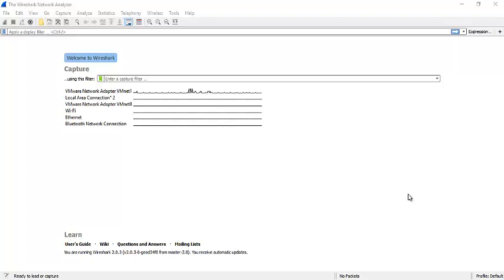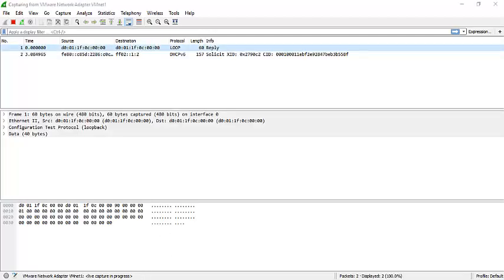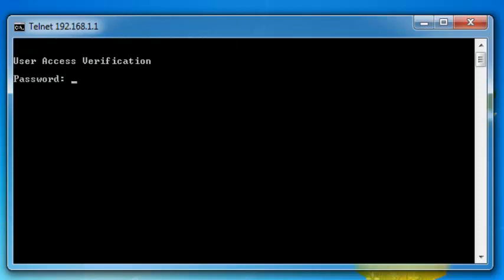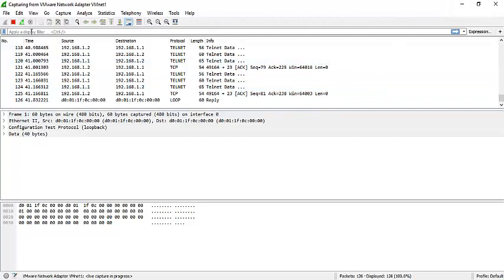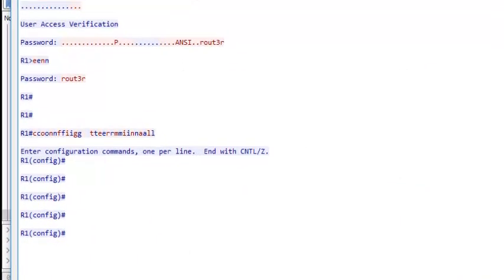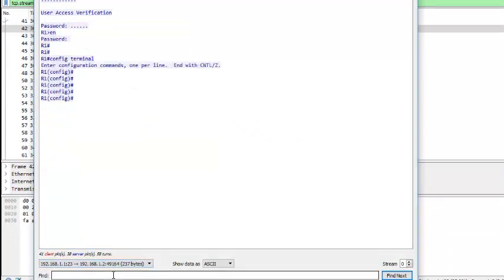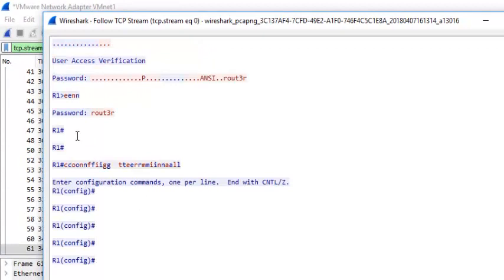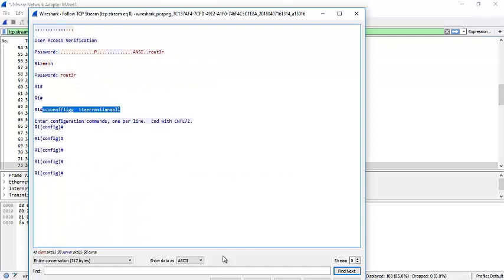How To Sniff Cisco router Password Using Wireshark